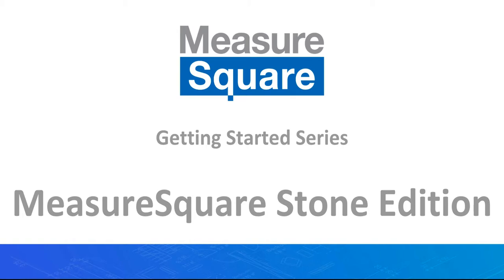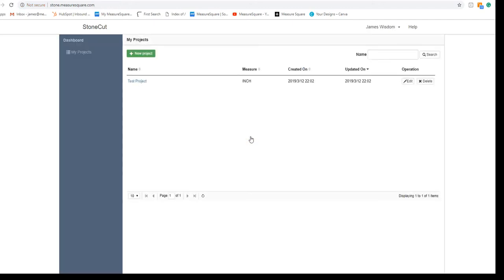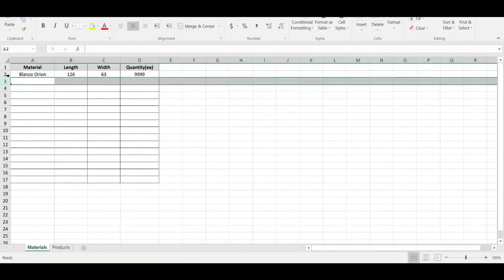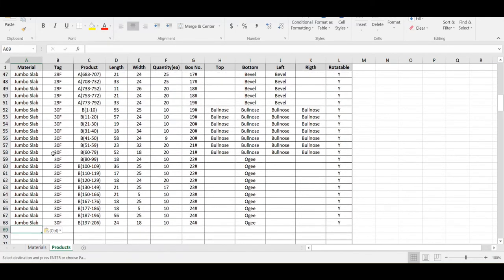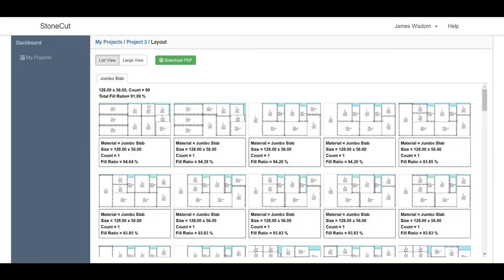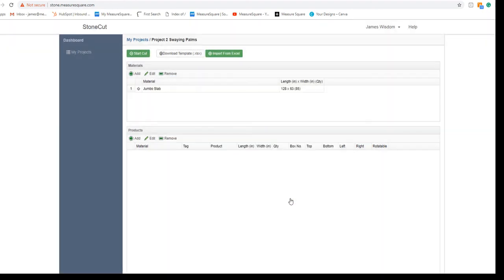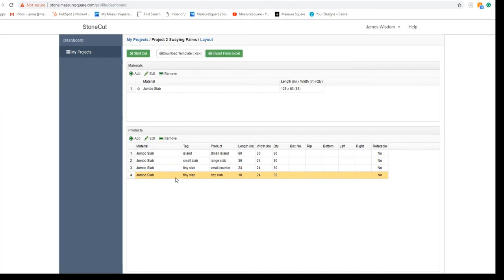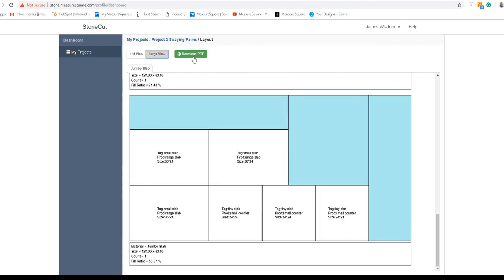Web Stone Video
A calculator tool for fast estimation on stone cut and layout.